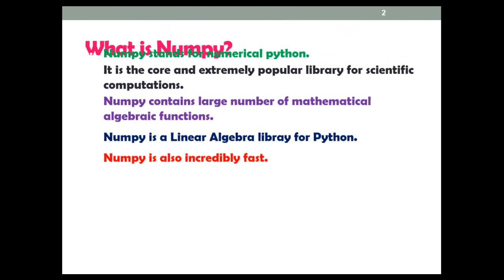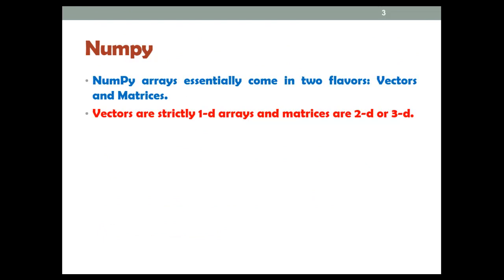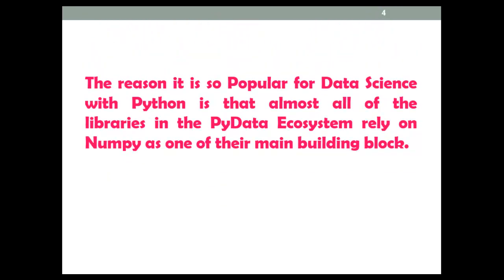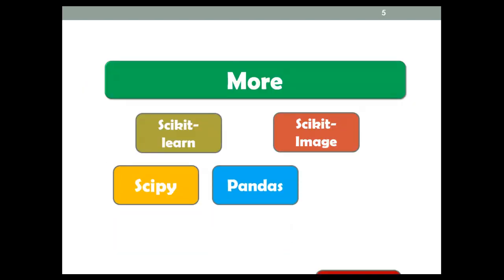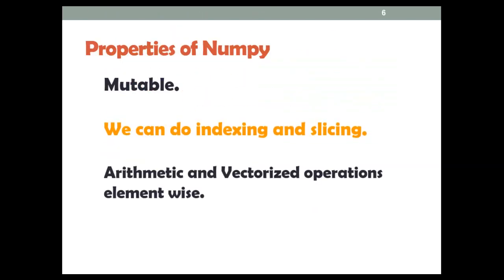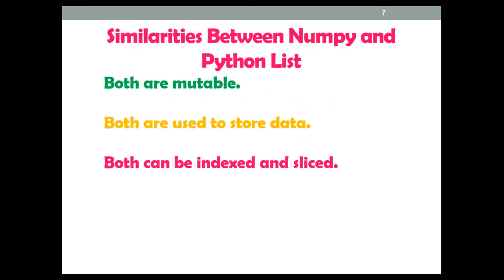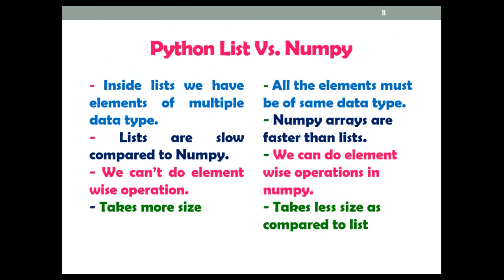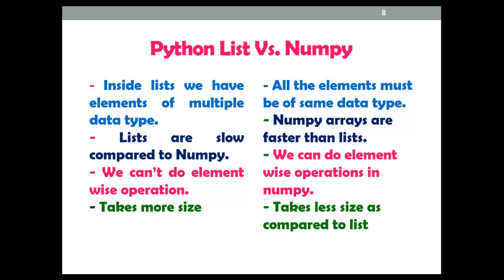1. Introduction to Numpy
Hello Coders,
In this, Video I have given the Introduction about Numpy, Properties of Numpy, Similarities Between Numpy and Python List, and Python List Vs. Numpy

Properties of Numpy: 1:01
Similarities Between Numpy and Python List: 1:11
Python List Vs. Numpy:  1:25